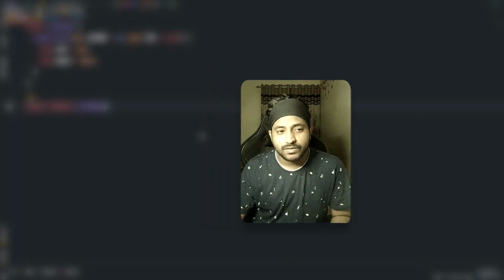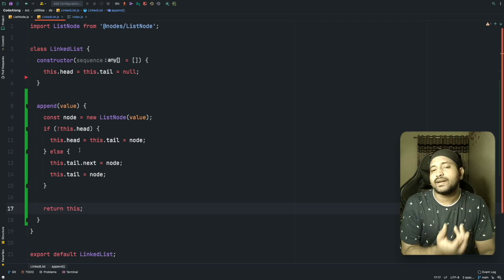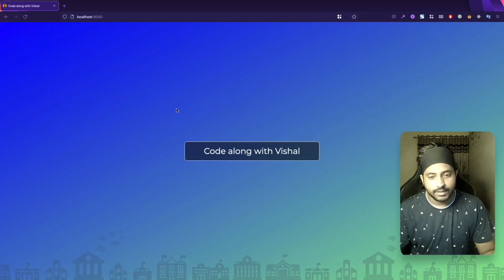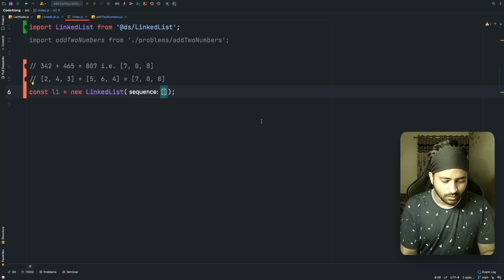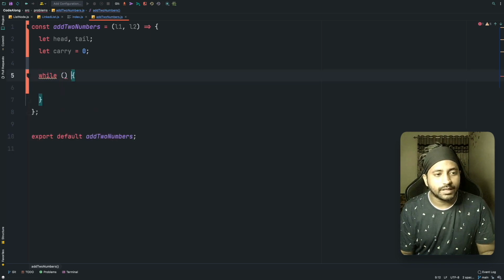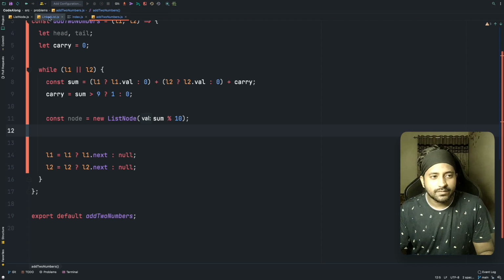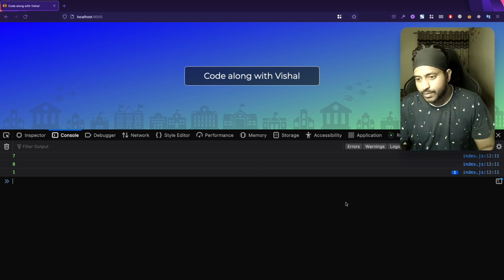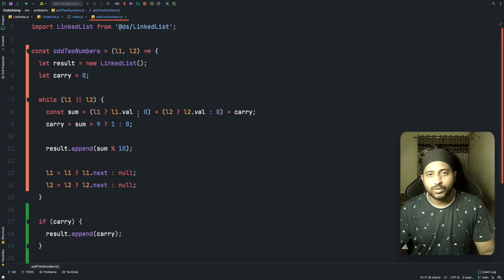Linked list in JavaScript, add two numbers problem (Leetcode) | DS in JS | Code along with Vishal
First video from Data structures using JavaScript series.

In this one we learn how to make a Linked List using JavaScript and use the same knowledge to solve a problem from Leetcode - Add two numbers.

What else do you want me to talk about?